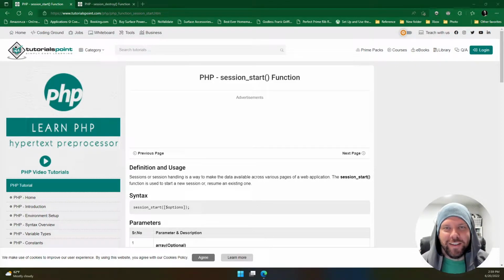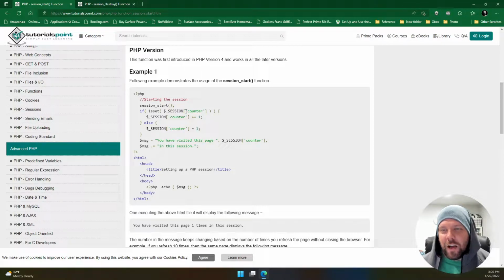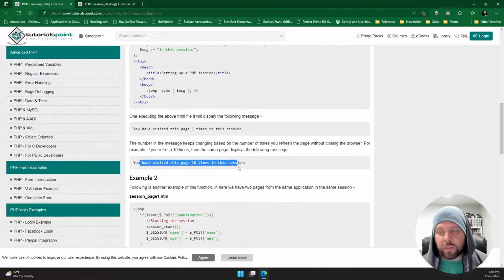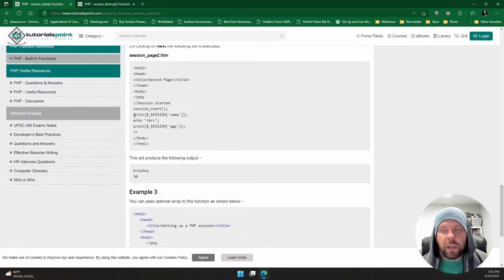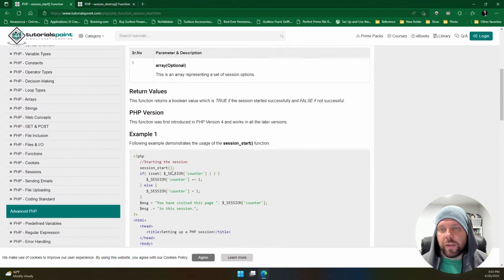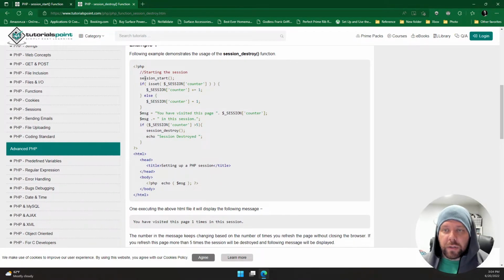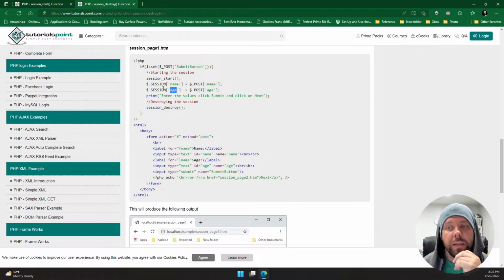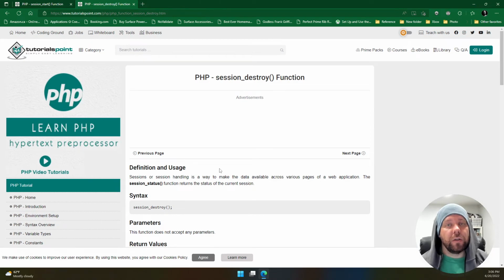Session Start and Destroy in PHP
We look at the functions session_start() and session_destroy() as we traverse php in web development.